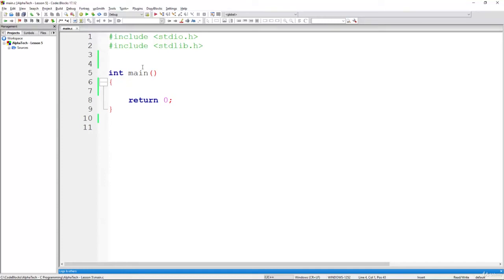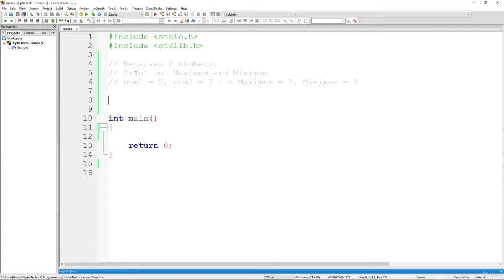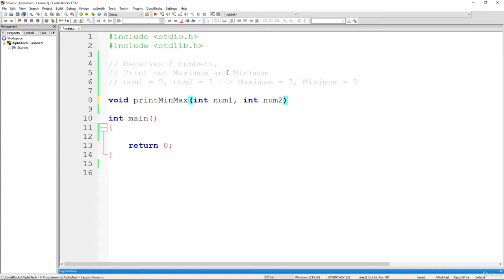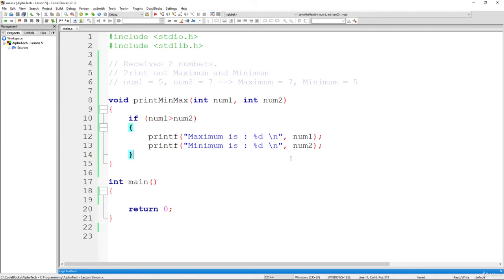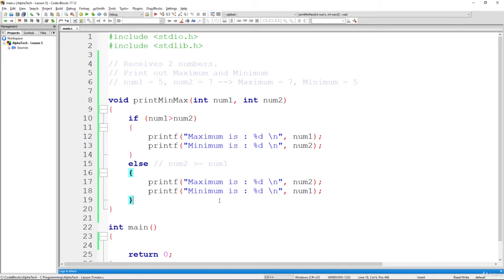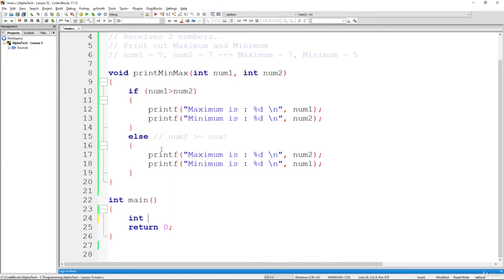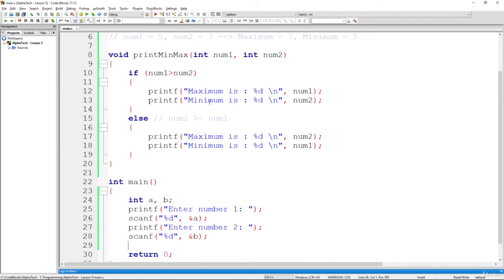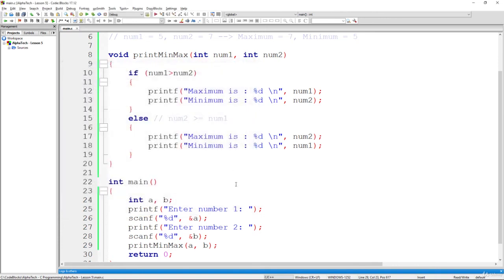C Programming: Function Example #2 | Print Max between 2 Integers | Find Maximum of Two Numbers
About C Programming:
• Structured language
C Programming Language Tutorial:

It can be defined by the following ways:
Facts about C: